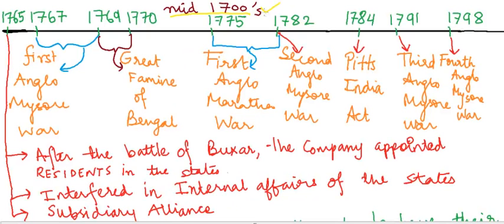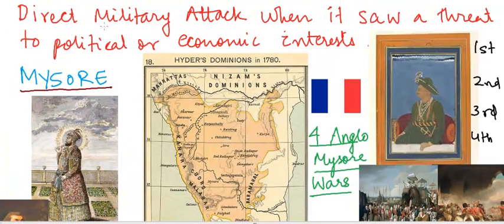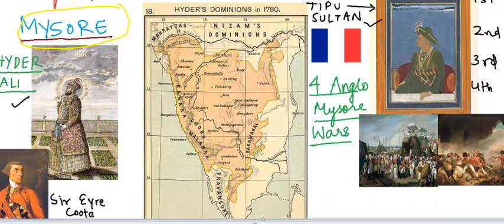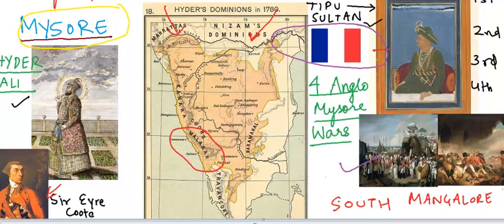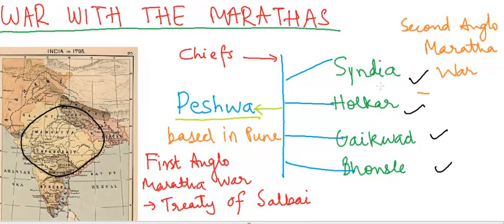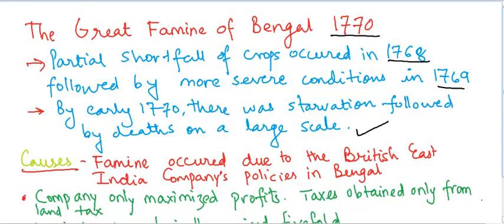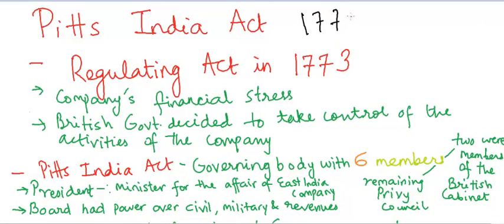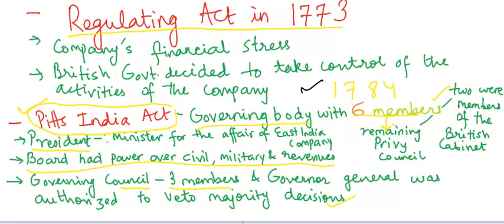Expansion of East India Company in the 18th century by ramanji